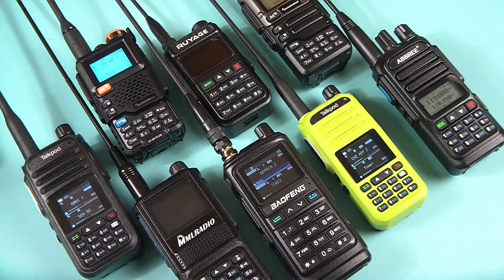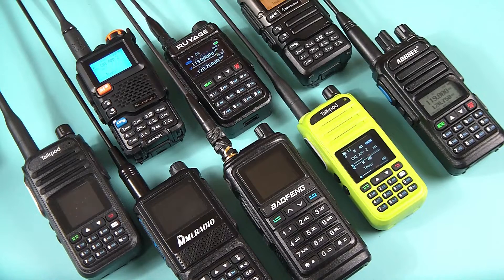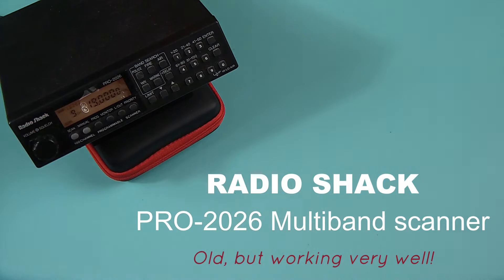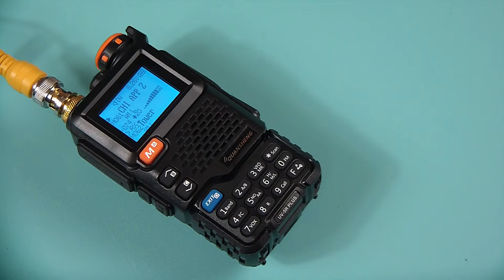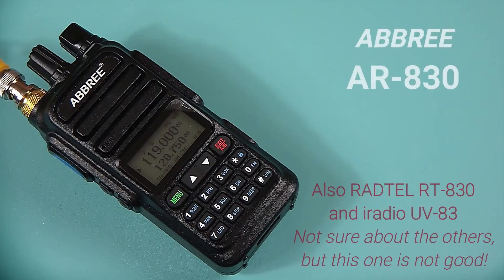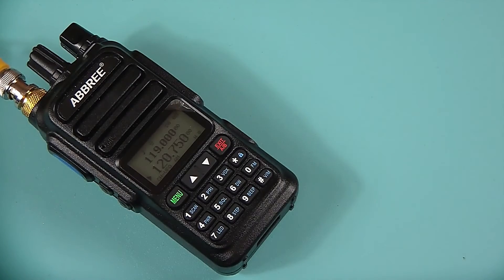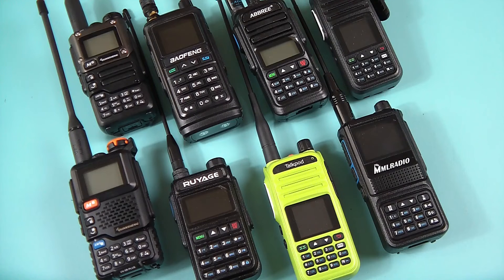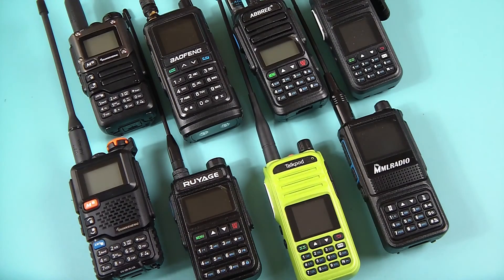Comparing Airband reception quality on several different radios.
One of the most common questions on radio reviews, or in FB groups, about HTs that receive Airband, is: "how is the quality of reception?"
There are varied opinions about this-  some say great, others say terrible, and then some on the middle.
I have the opportunity to have several HTs that receive Airband, so I decided to record each of them (compared to a standard RS scanner) and YOU can judge for yourselves! Each radio is connected to the same outdoor antenna, and is set to the same frequencies.
Compare audio reception, and make up your own mind!

Please note YOUR results may be very different from mine!!

Below are links to reviews on these radios, as well as affiliate links to some of the products. (Affiliate links do not cost you anything additional, but if you order from them, it helps he channel)